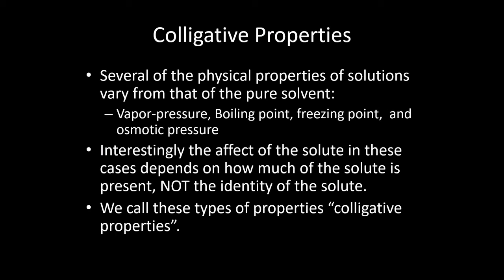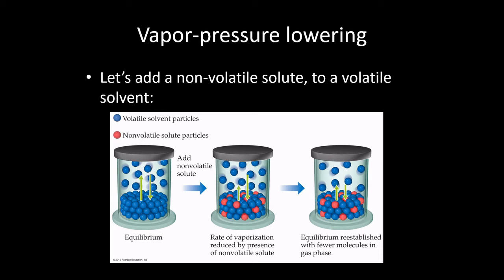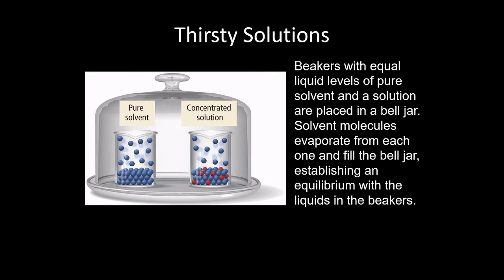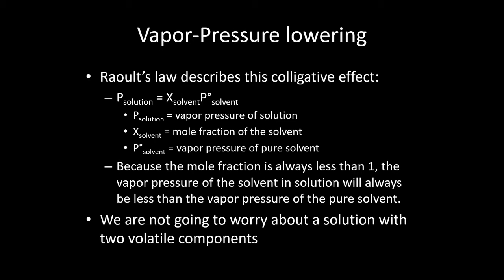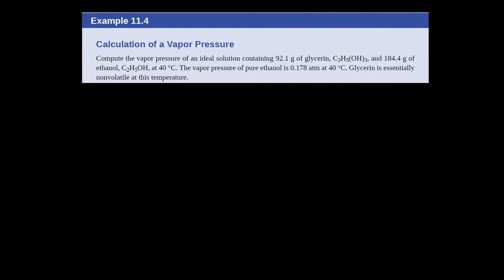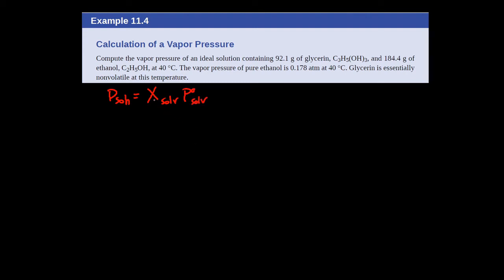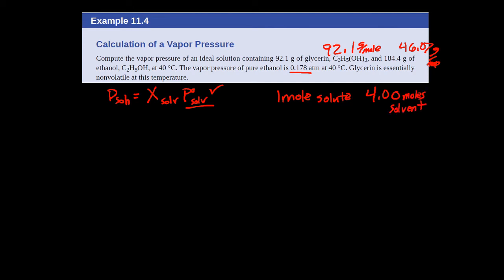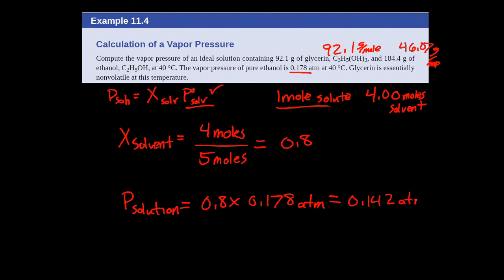Chapter 11 part 7, vapor pressure lowering